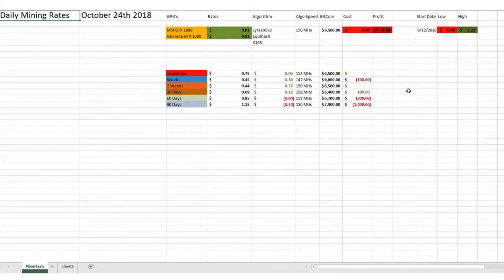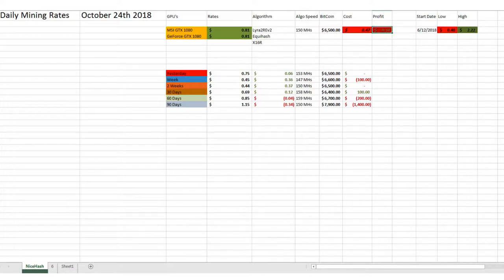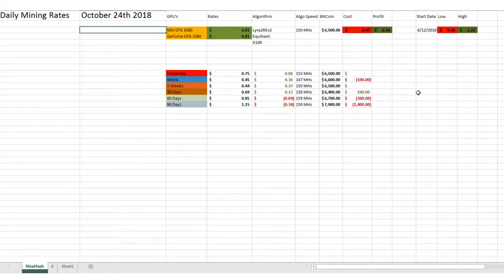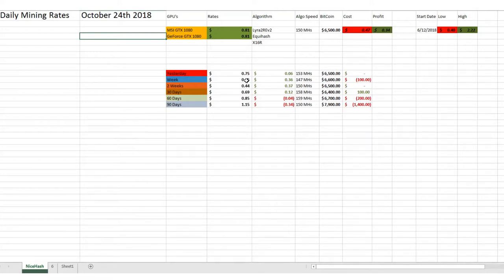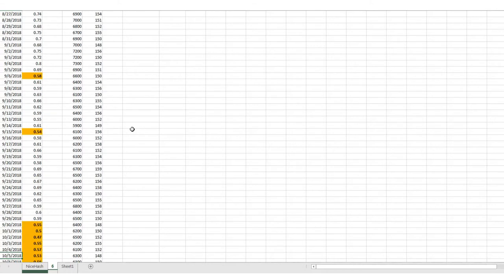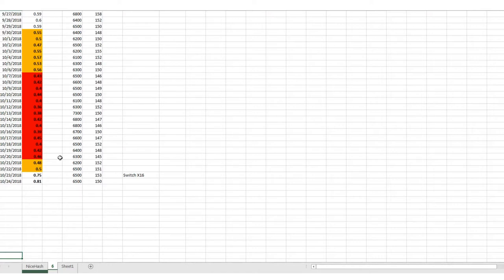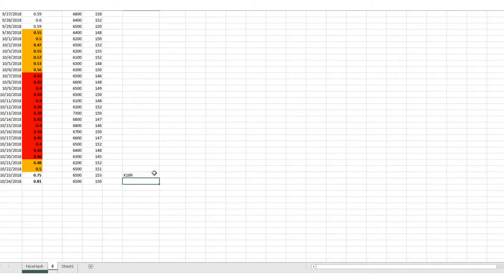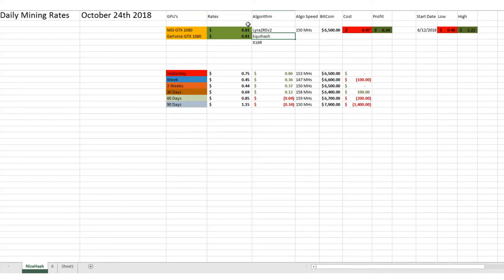NiceHash mining rates X16R